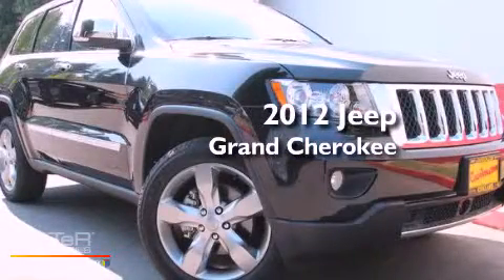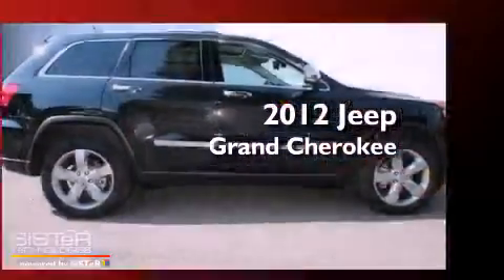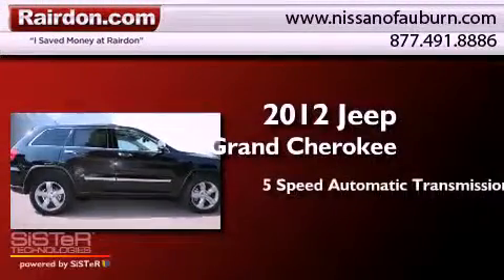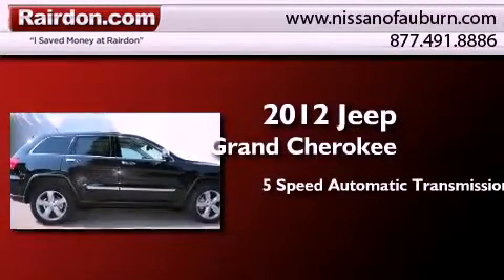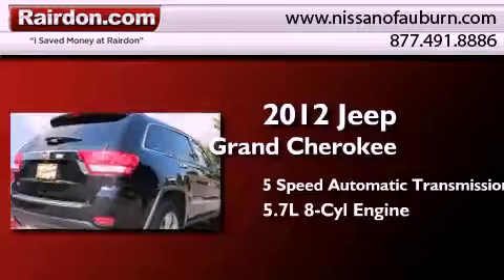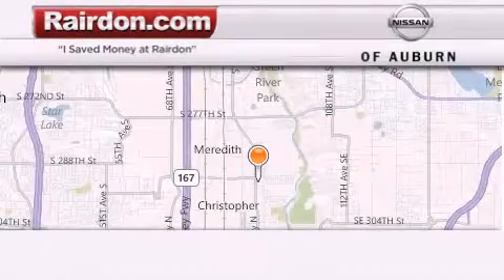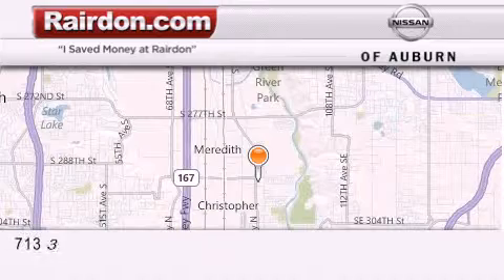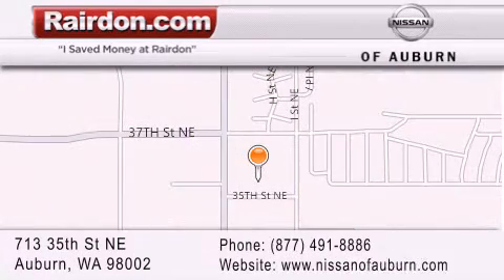2012 Jeep Grand Cherokee Auburn WA 98002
Year : 2012
 Make : Jeep
 Model : Grand Cherokee
 Engine : 5.7L V8 OHV 16V
 Trans . : 5 Spd Automatic

 Stock : CC334340